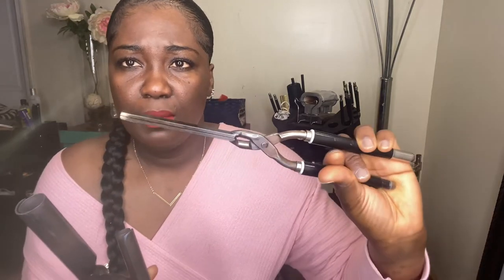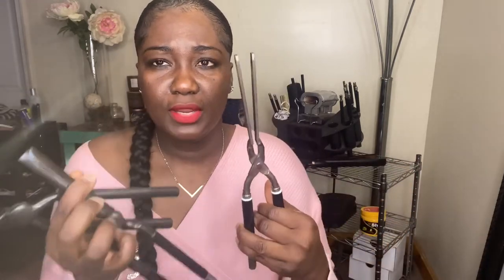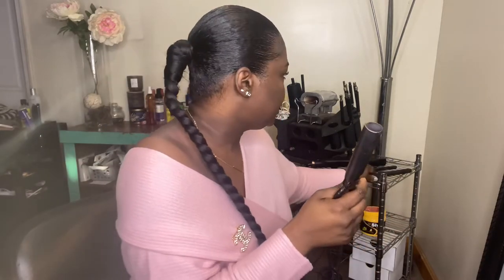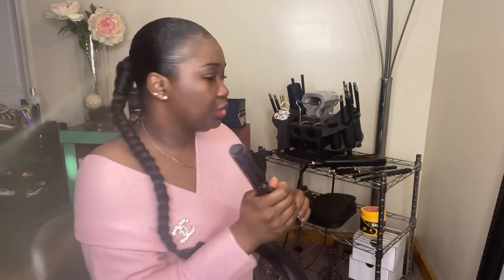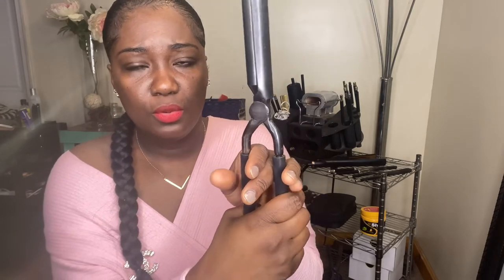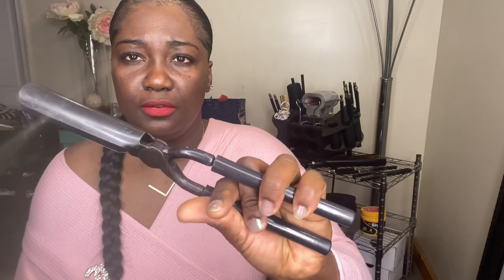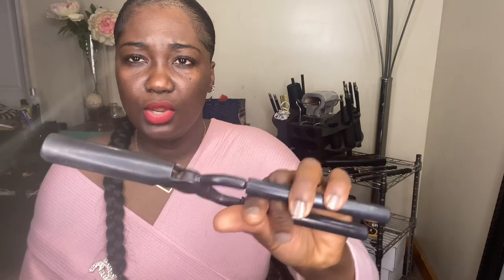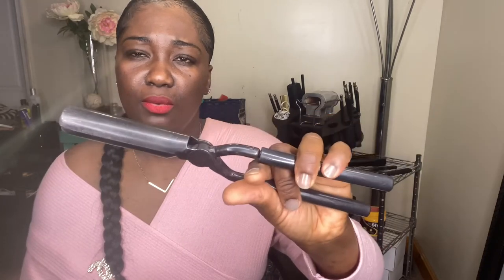How to use marcel Irons/step by step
Hi guys so there will be a series on me showing you how I use the marcel irons. If there is anything in addition you would like to know. Please let me know and I’ll be happy to share. Th aka! Hope you enjoy the video.